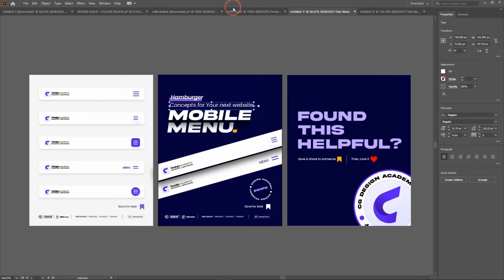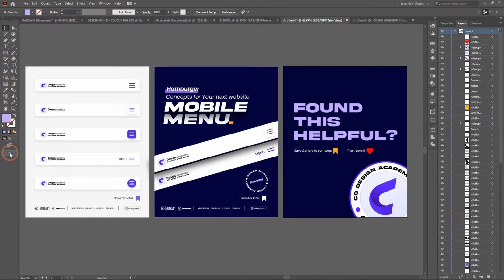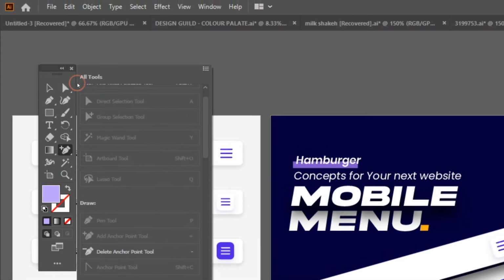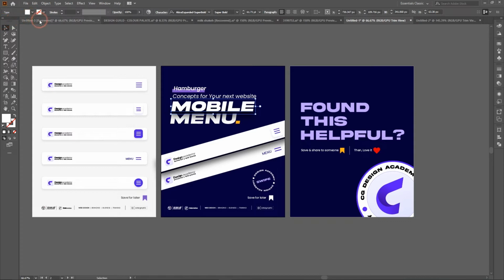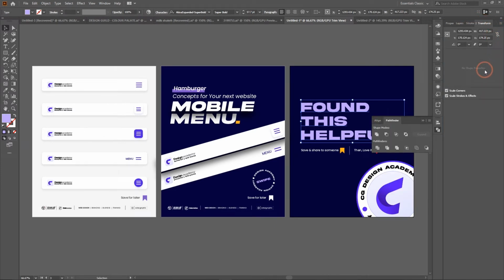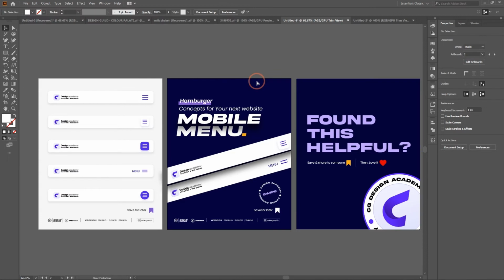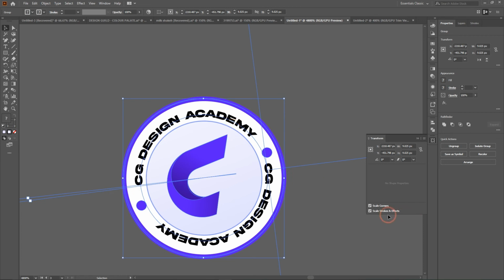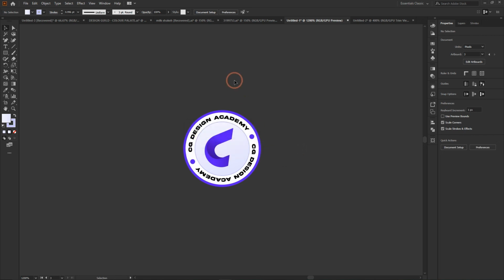5 MOST IMPORTANT ADOBE ILLUSTRATOR SETUPS 2022 FOR BEGINNERS - CaterGraphix Academy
Hello guys, today we are going to learn the 5 most essential setups for adobe illustrator 2022.
you will know the following
Navigation Bar
Tool Bar
Control panel

these are the most basic settings you need to handle before heading to start up any project.

Here is the curated playlist for a beginner who wants to learn illustrator basic, I made it with love, so take your time

Also, you can join our circle or teams here for free, we will be waiting